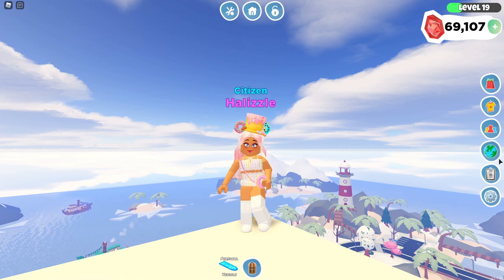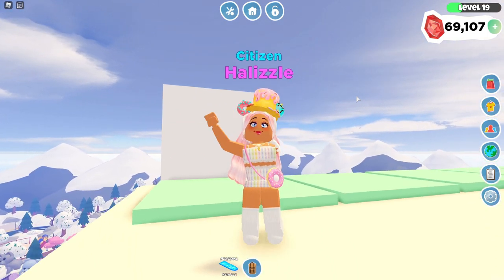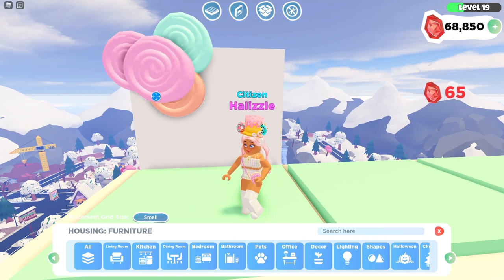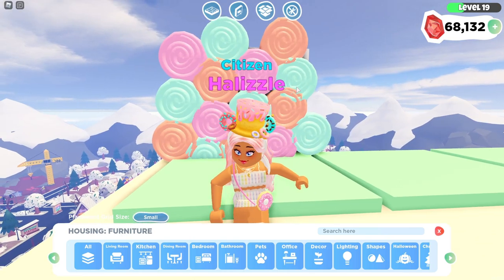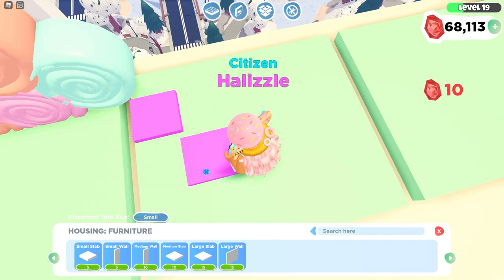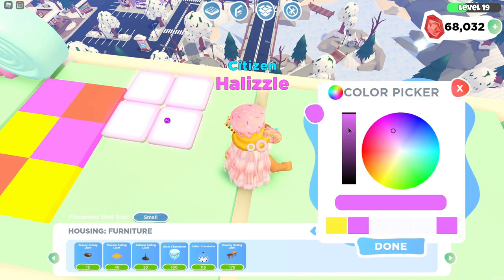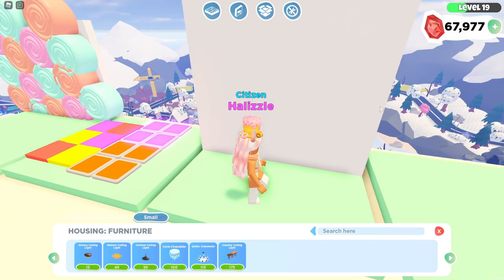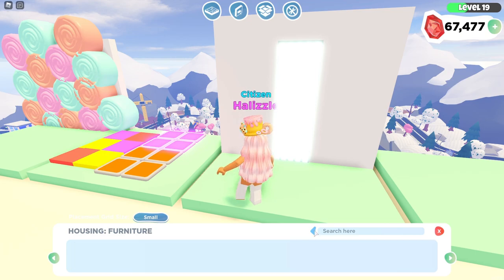5 CREATIVE Build Hacks In Overlook Bay 🌼 | Roblox Overlook Bay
In today's video, I show you 5 more build hacks that you can make in Overlook Bay!